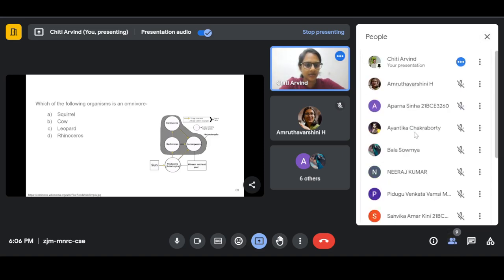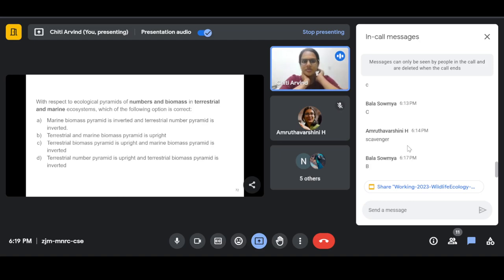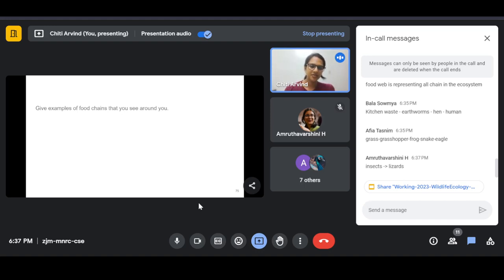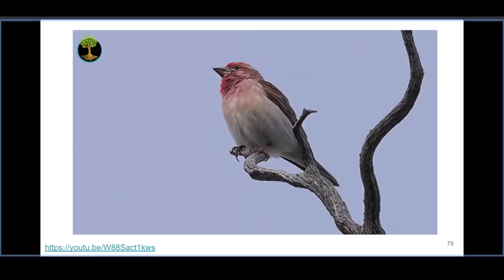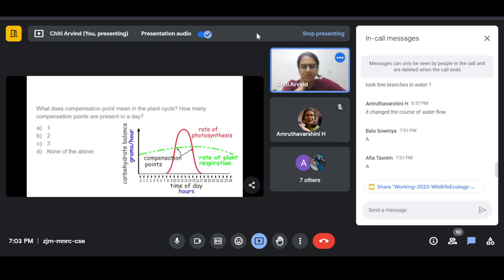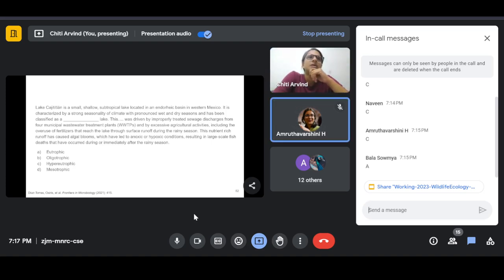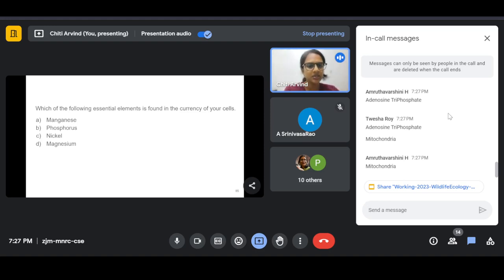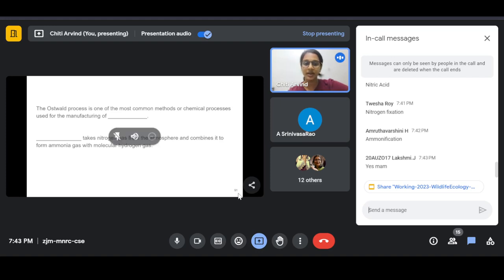2023 NPTEL: Wildlife Ecology - Week 4